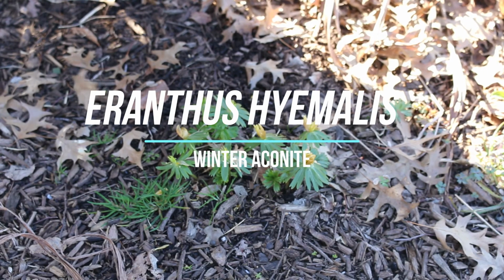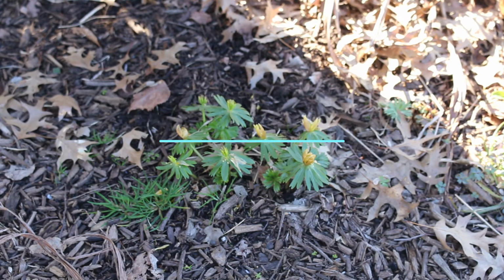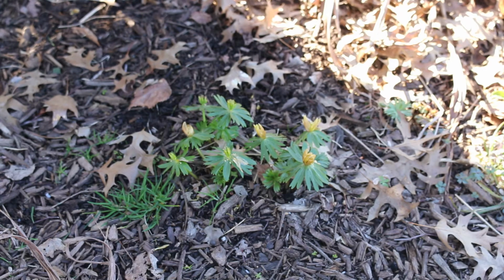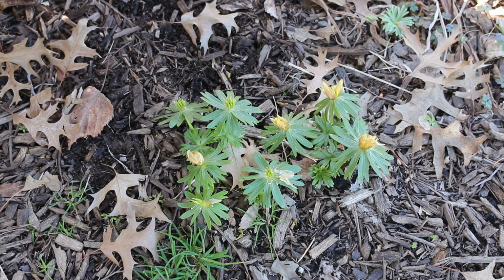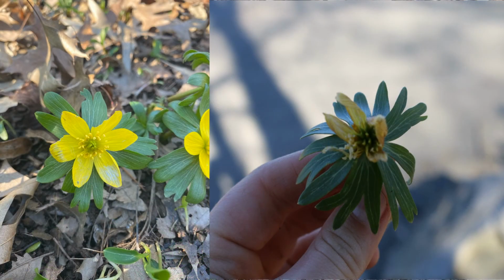Winter aconite (Eranthus hyemalis) - Plant Identification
Common name: Winter aconite
Scientific name: Eranthus hyemalis